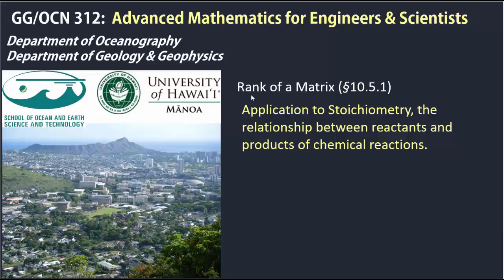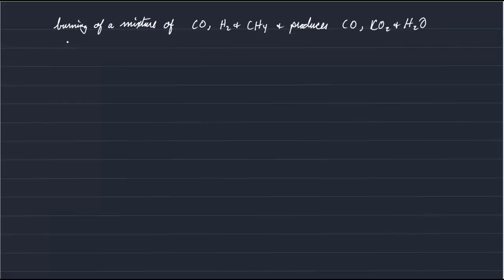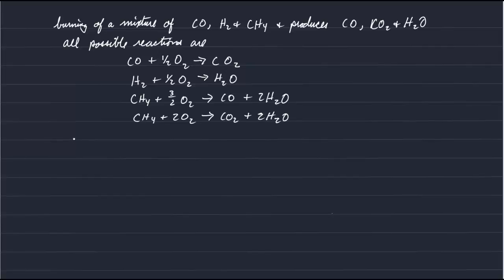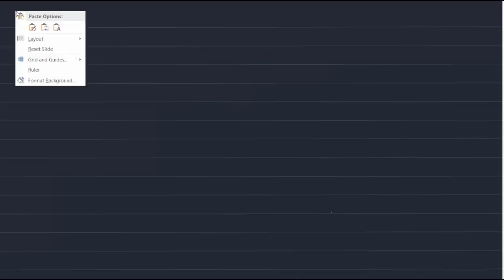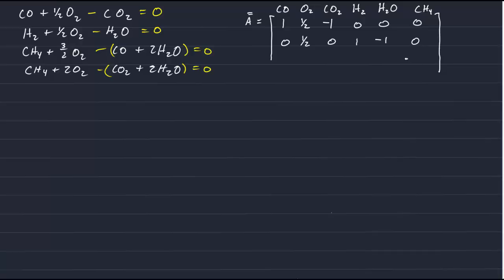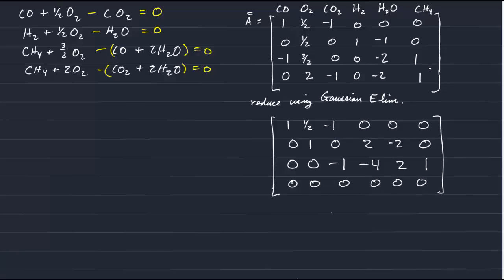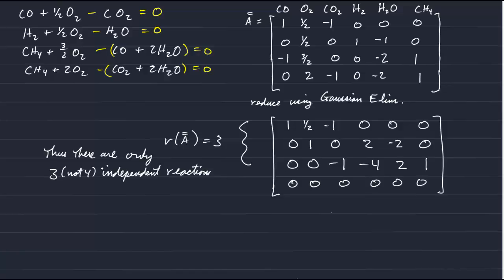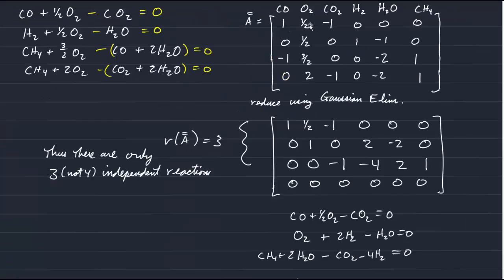OCN/ERTH312: Matrix Rank: Application to Stoichiometry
OCN/ERTH312:  Advanced Mathematics for Engineers and Scientists
Prof. Garrett Apuzen-Ito
University of Hawaii, Dept. of Geology & Geophysics,